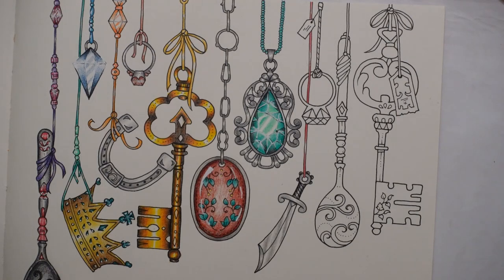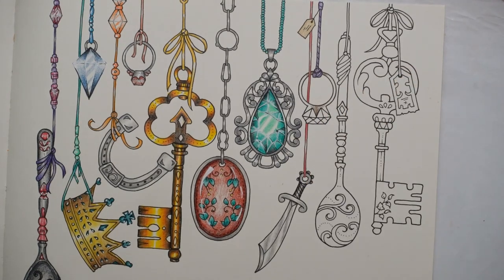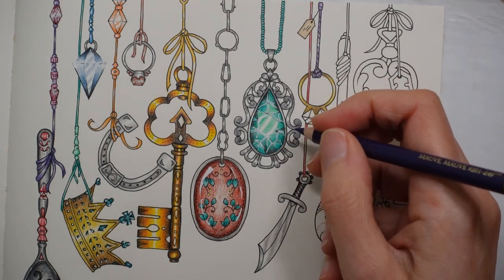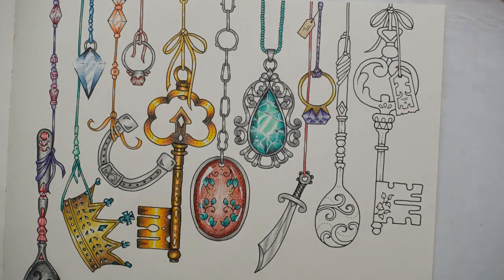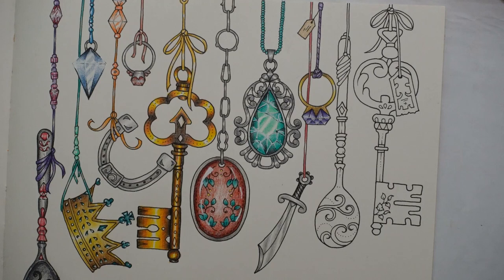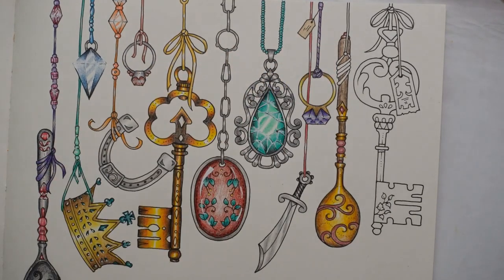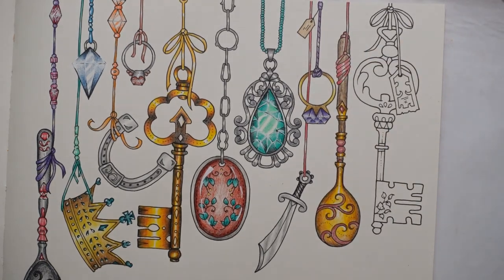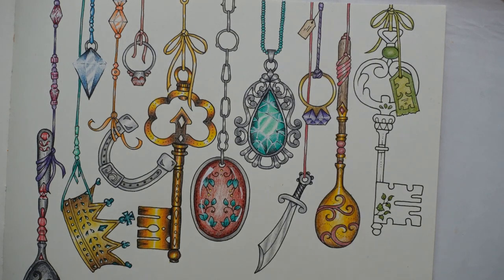Adult Colouring Tutorial Twinkly Treasures Part Four - Ivy and the Inky Butterfly by Johanna Basford